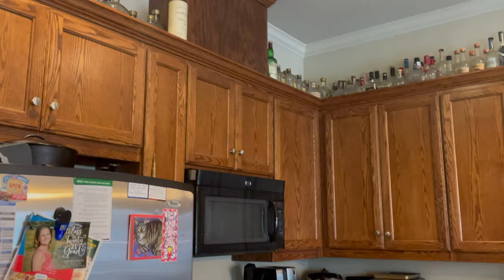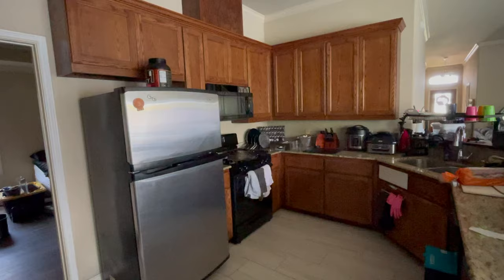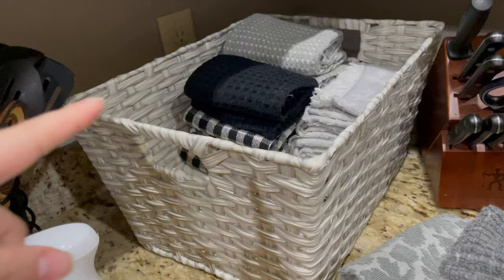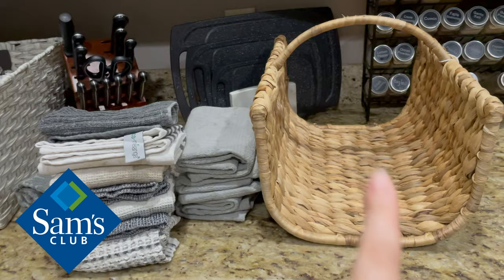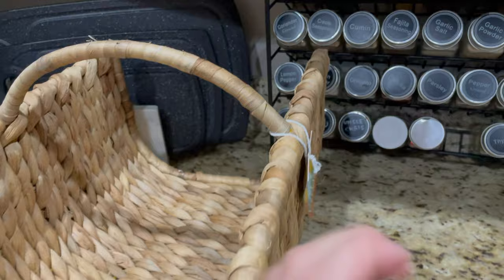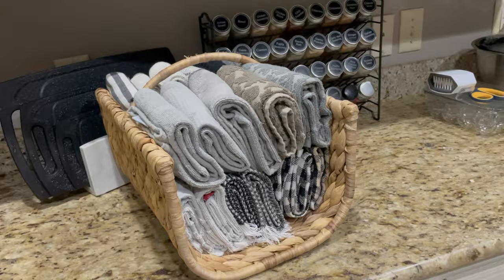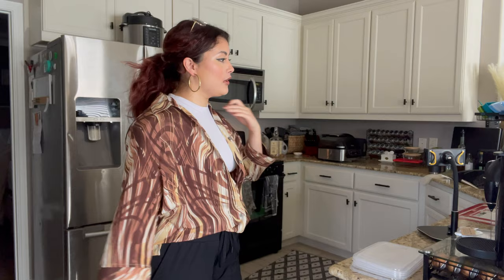EXTREME Kitchen MAKEOVER (My First Home)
To the few who tuned in, I can't thank you enough for your support! ❤️
Special thanks to my mom who is truly the one to thank for this transformation.

🛍 Amazon Links 📦:
Mineral Spirits
The Pink Stuff Paste
The Pink Stuff Spray
Scrub Daddy
Scrub Daddy Cloths
Paint Brush (Long Handle)
Paint Brush (Short Handle)
Paint Brush (Triangle)
DeWalt Power Drill
Wicker Basket (alt)

📖 Chapters:
00:00 Intro
00:53 Renovating
02:22 Basket
02:45 Deep Clean
08:31 Before/After
08:57 Outro